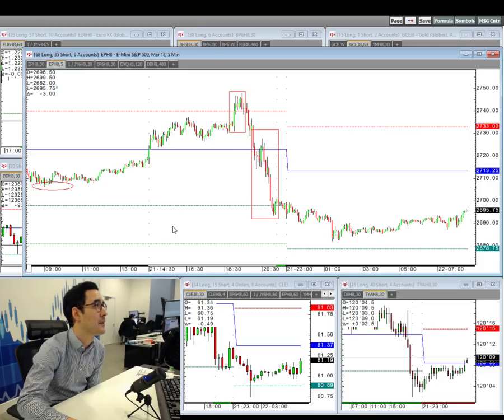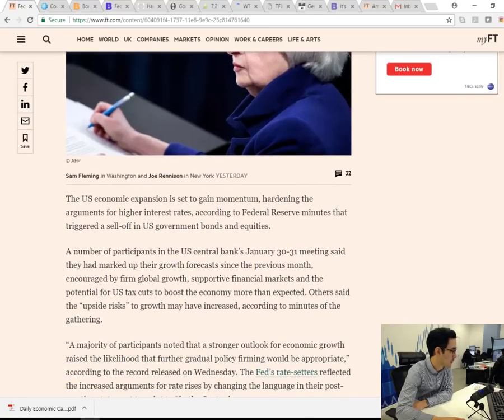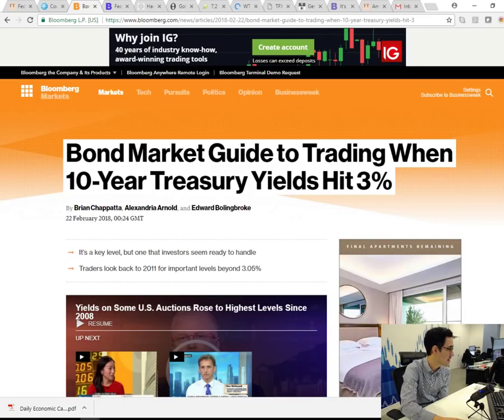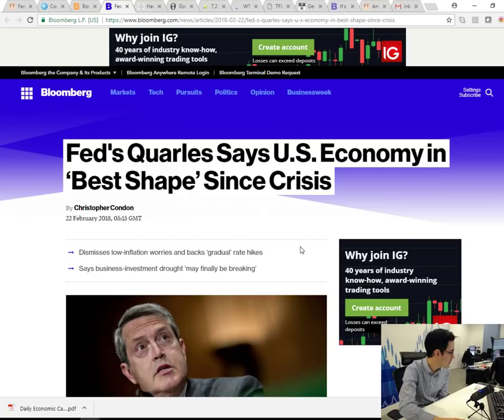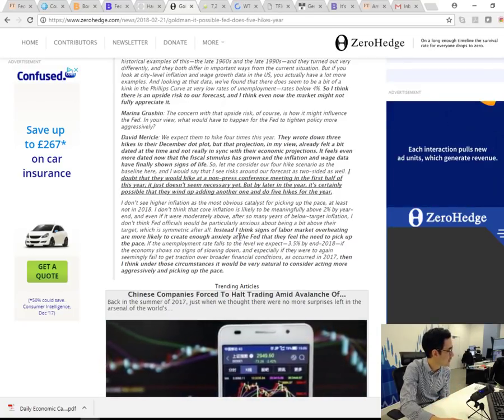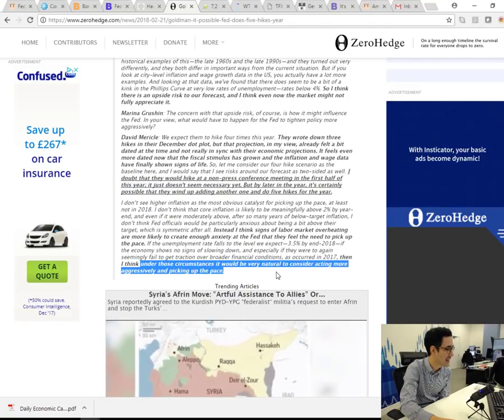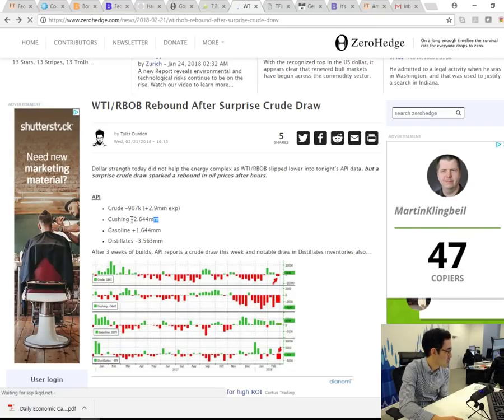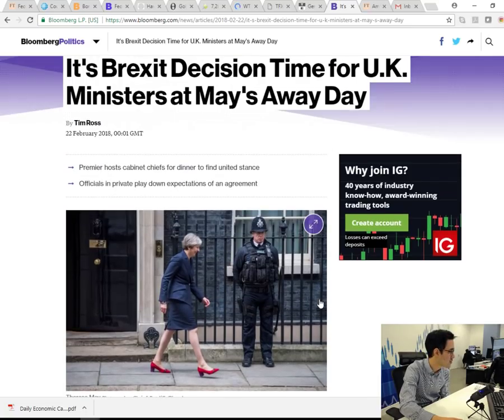Morning Briefing - 22nd February 2018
This morning we review the markets reaction to the FOMC minutes and what we expect from the trading day ahead.